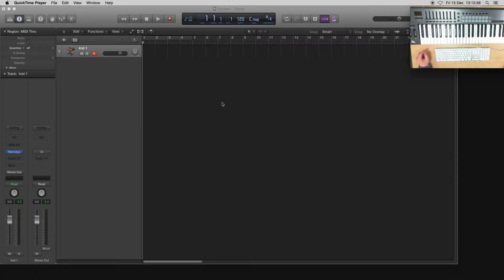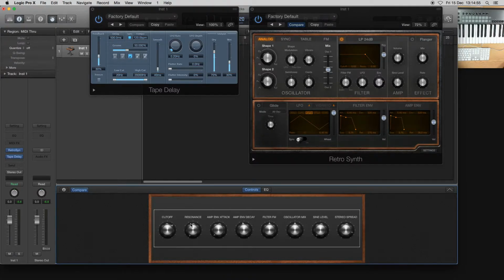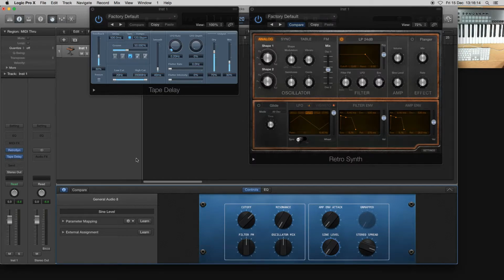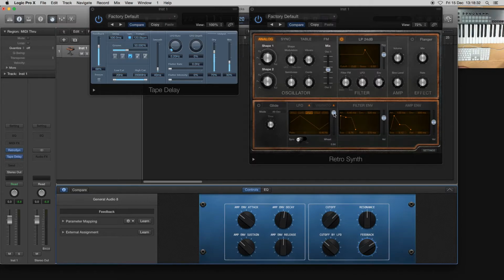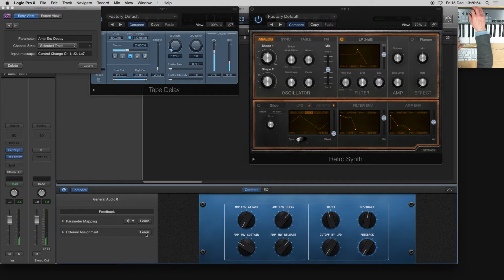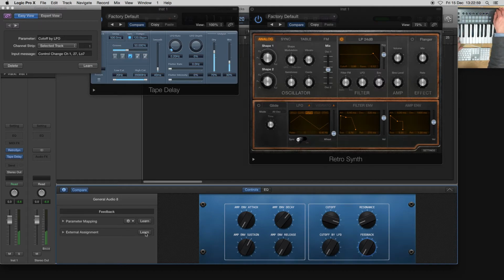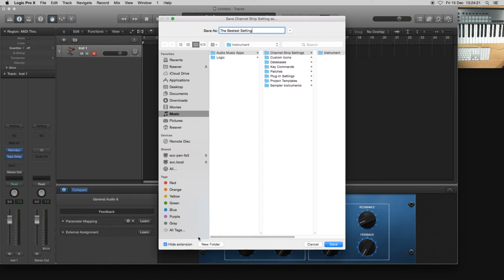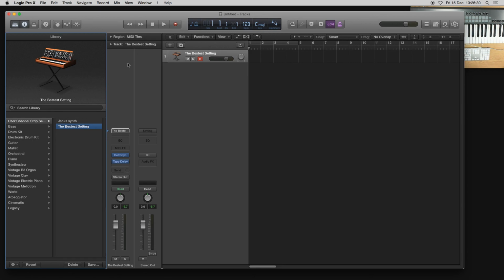Using external controllers with Logic SMART controls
Assigning Logic Pro X Plug-in Parameters to an External Device